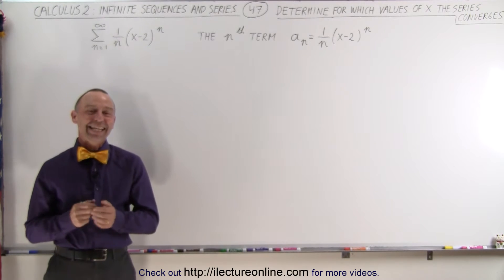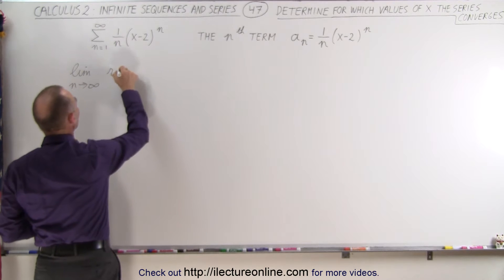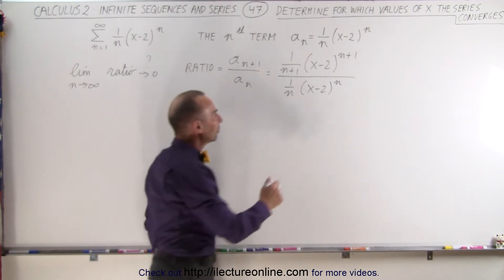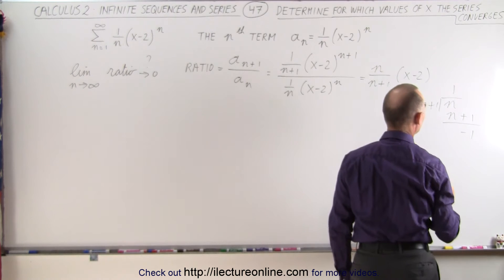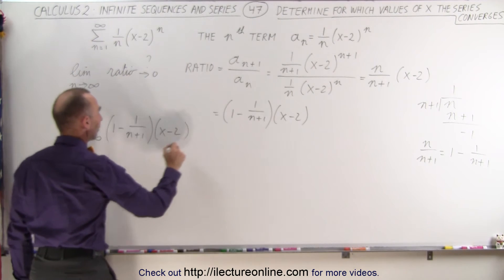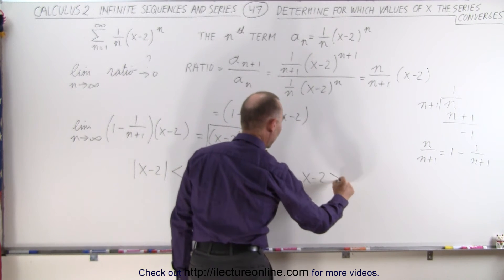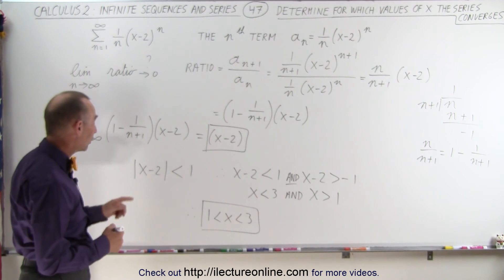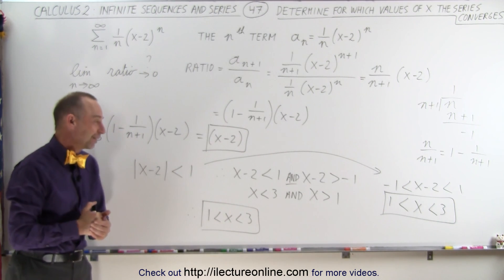Calculus 2: Infinite Sequences and Series (47 of 86) Determine Range of x for Series to Converge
In this video I will determine the values (or range) of x for which the infinite series converges.